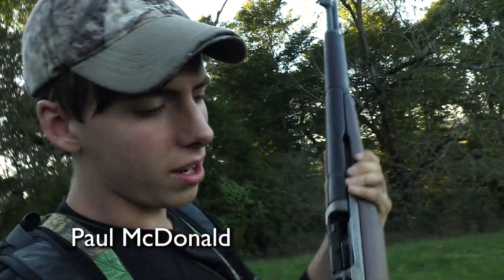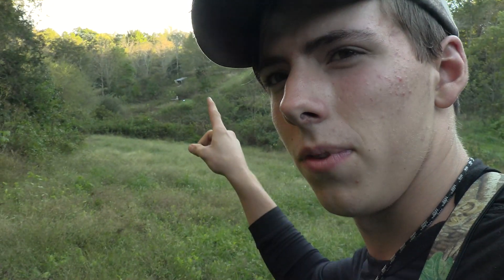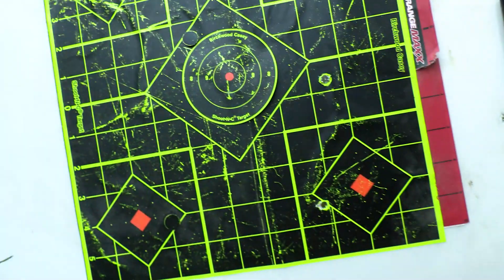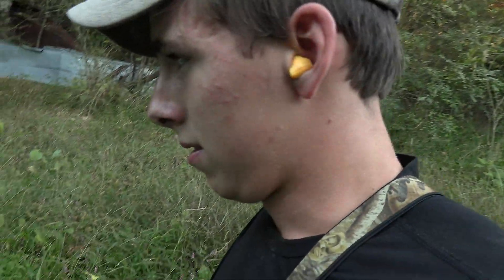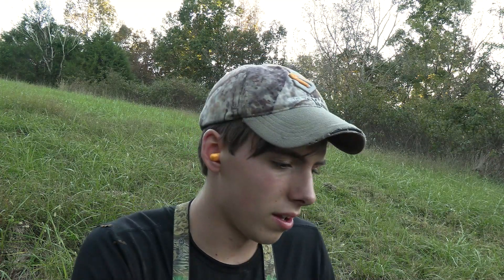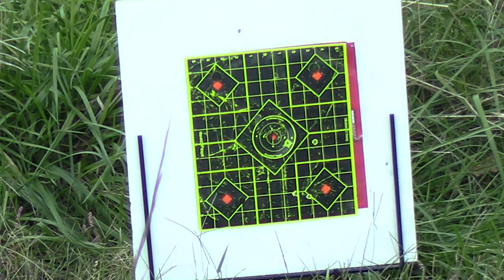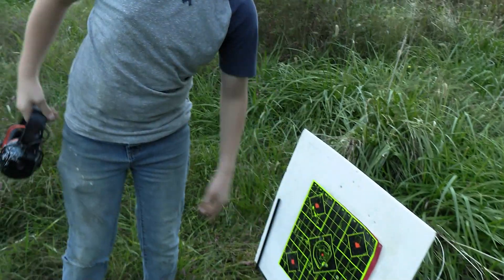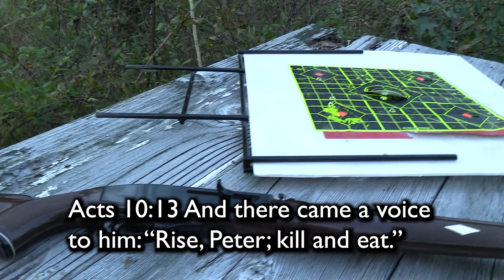Shooting my NEW HUNTING RIFLE!! - 1943 M1 Garand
Paul takes out his new M1 Garand to see how it shoots. He is planning on harvesting a deer with it this fall.